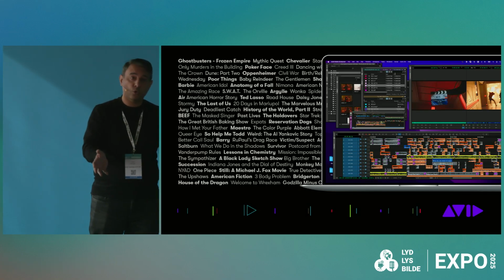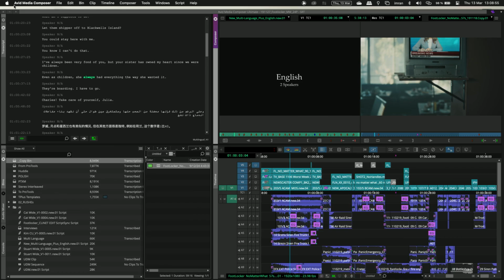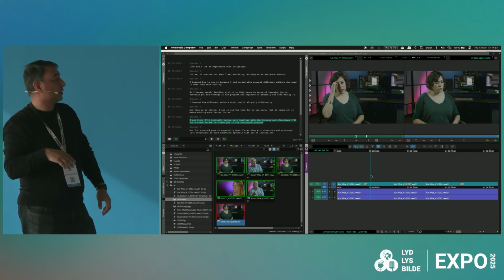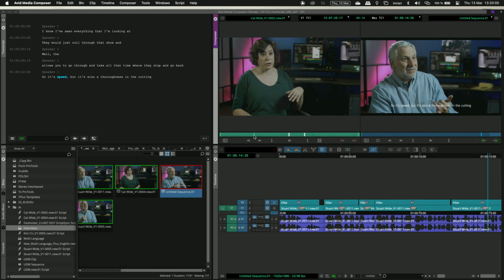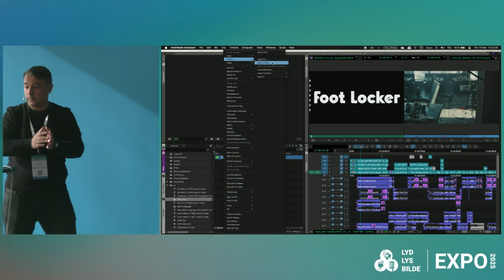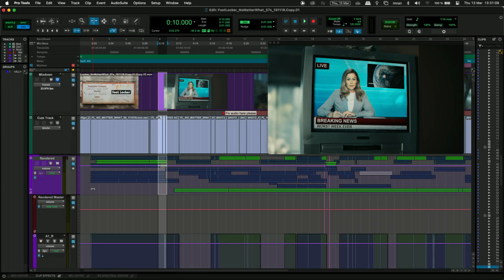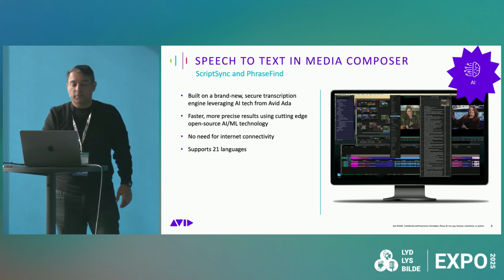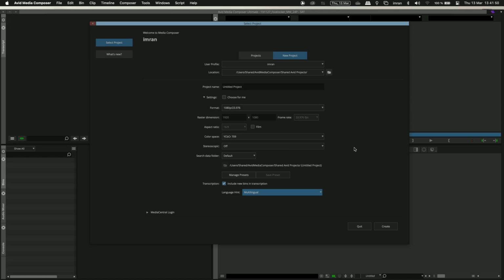LLB2025 Expo: Hva er nytt i Avid Media Composer, valget for profesjonelle filmklippere